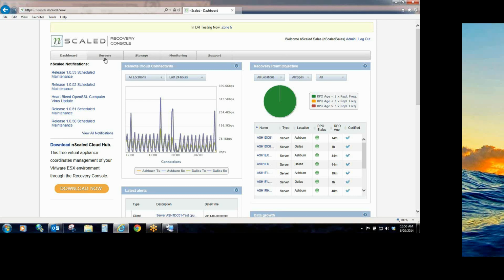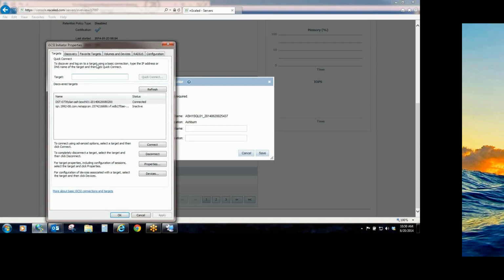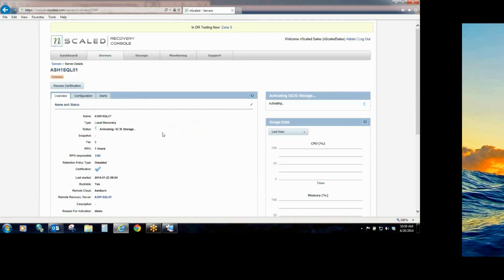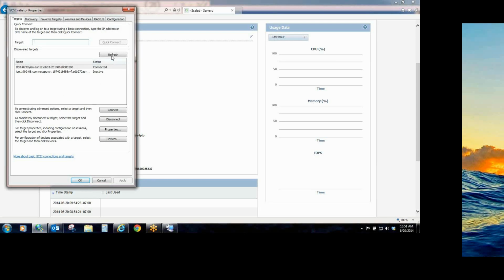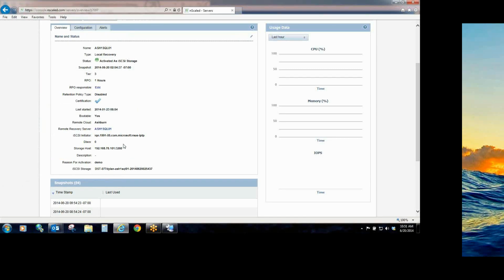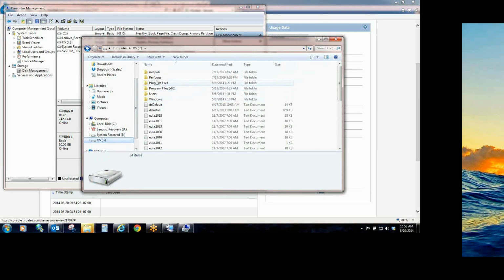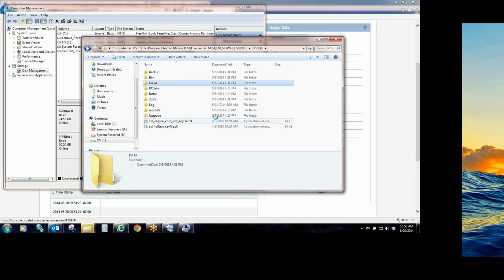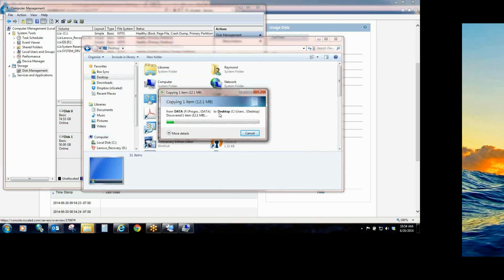File level recovery - a 3-minute demo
A demonstration of nScaled Disaster Recovery as a Service platform for a single file recovery operation. In this example, we are showing how you can recover a MS SQL server database in case the original has been lost or corrupted.